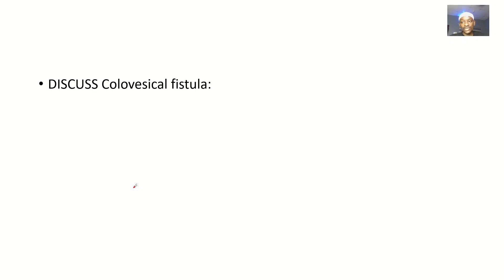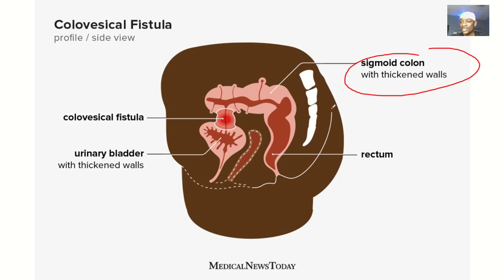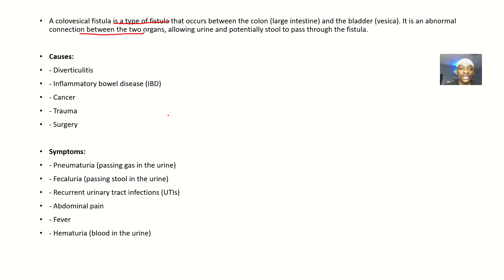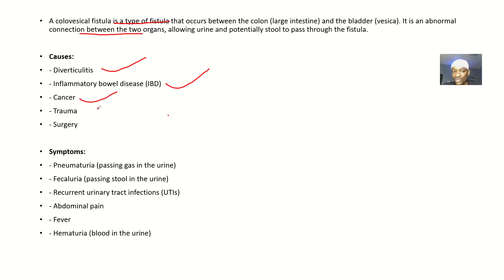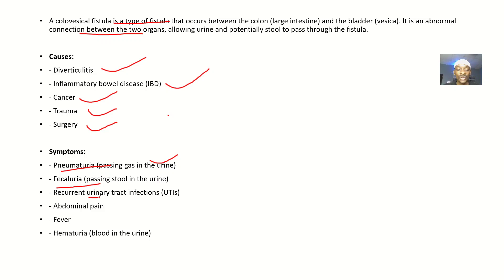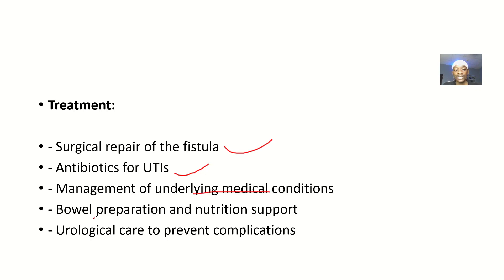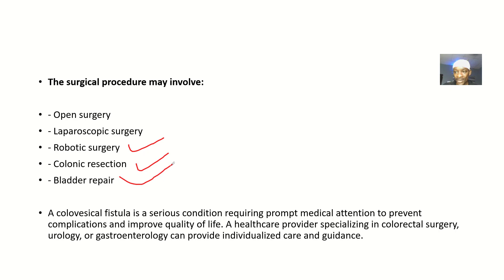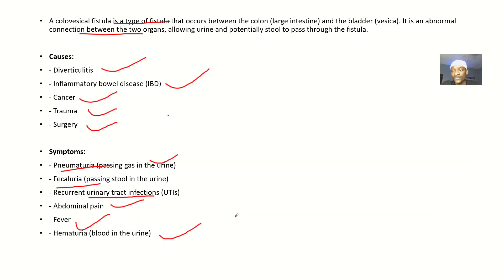Colovesical Fistula ; Definition, Causes, Symptoms, Diagnosis and Treatment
A colovesical fistula is an abnormal connection between the colon (large intestine) and the bladder (vesica urinaria). This rare condition allows urine to flow into the colon and feces to enter the bladder, leading to a range of symptoms and complications.

Causes:

- Diverticulitis
- Inflammatory bowel disease (IBD)
- Cancer (colon, bladder, or rectal)
- Trauma (e.g., pelvic fracture)
- Surgical complications

Symptoms:

- Pneumaturia (air in the urine)
- Fecuria (feces in the urine)
- Hematuria (blood in the urine)
- Abdominal pain
- Dysuria (painful urination)
- Frequency and urgency of urination
- Rectal pain
- Diarrhea or constipation

Complications:

- Recurrent urinary tract infections (UTIs)
- Bladder infection (cystitis)
- Kidney damage
- Sepsis
- Peritonitis (inflammation of the lining of the abdominal cavity)

Diagnosis:

- Imaging studies (e.g., CT scan, MRI)
- Cystoscopy (endoscopic examination of the bladder)
- Colonoscopy
- Urinalysis and culture

Treatment:

- Surgery to repair the fistula
- Antibiotics for UTIs or other infections
- Supportive care (e.g., bowel rest, hydration)
- In some cases, a temporary colostomy or urinary catheter may be necessary.

It's essential to seek medical attention if you experience any symptoms, as prompt treatment can help prevent complications and improve outcomes.